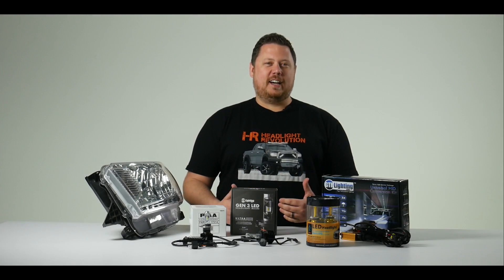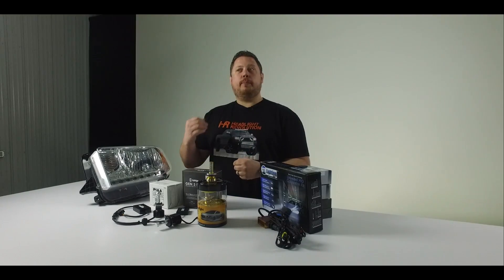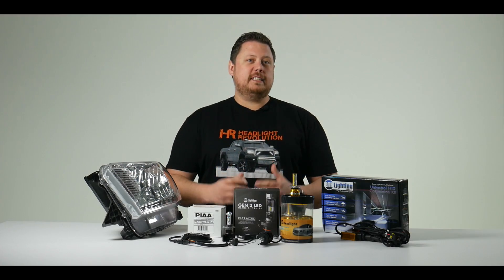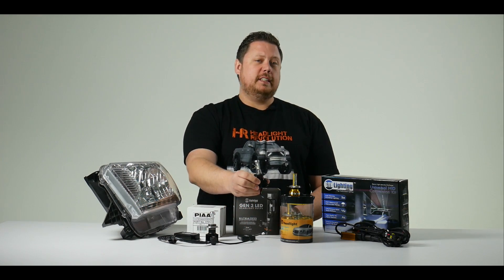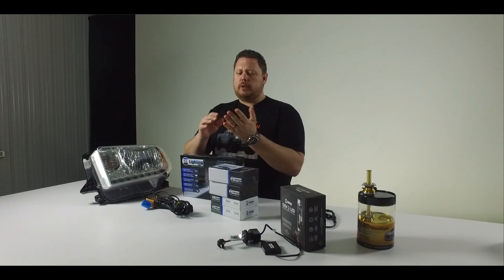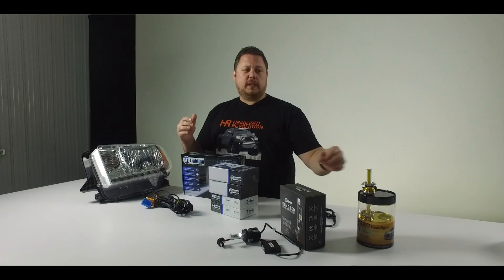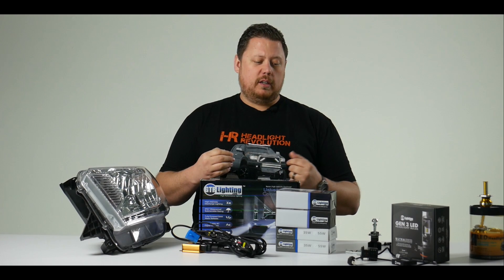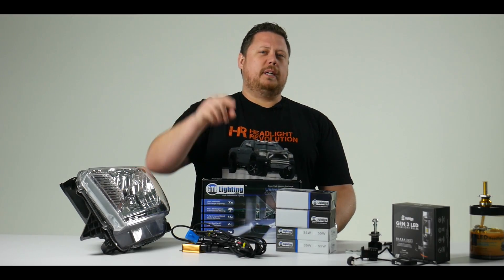DELETE - HID vs. LED Headlights, Pros and Cons of Each | Headlight Revolution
We just completed a follow up to this video demonstrating brightness and beam pattern - Take a look

When upgrading your headlights to HID or LED headlight bulbs, it's important to know what is best for you and your application. We created this video to give you some pros and cons of both types of bulbs so you can make the best decision.